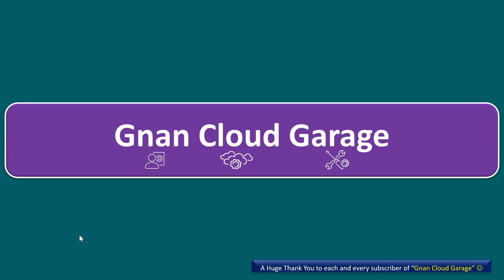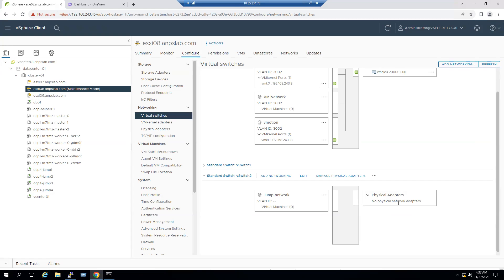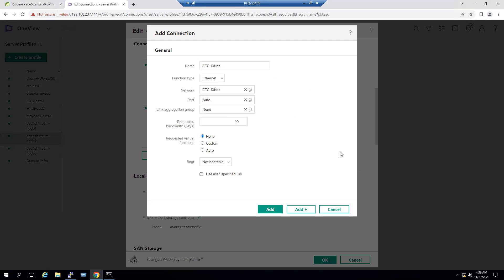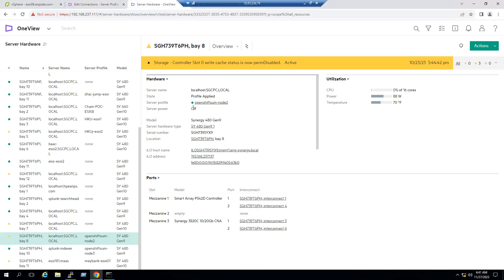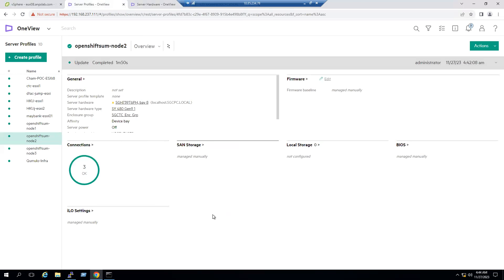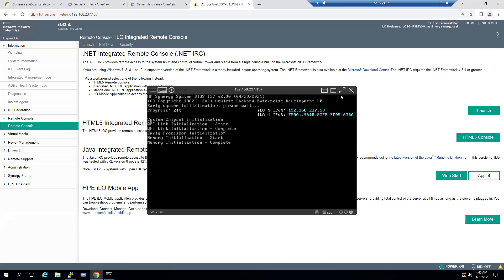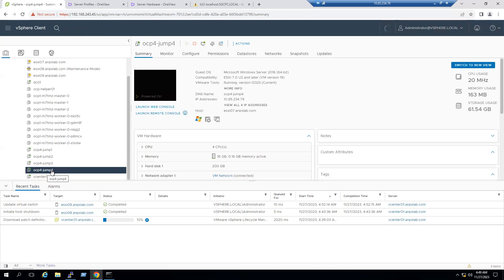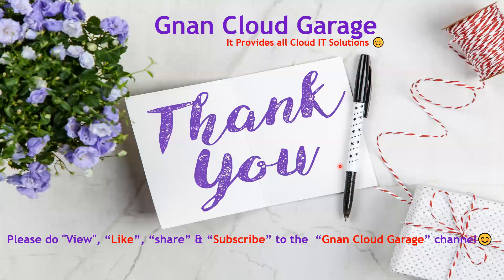How to add a Network Connection on an ESXi host running on HPE Synergy Compute node using OneView?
In this tutorial, we'll guide you through the process of adding a network connection on an ESXi host running on an HPE Synergy Compute node using HPE OneView.

Networking is a crucial aspect of managing your infrastructure, and with OneView, the process becomes seamless.

📘 Outline:
- Introduction to the importance of network connections in ESXi on HPE Synergy Compute nodes.
- Overview of HPE OneView and its role in managing networking configurations.
- Accessing HPE OneView and navigating to the ESXi host.
- Step-by-step guide on adding a new network connection.
- Testing the new network connection.
- Troubleshooting common networking issues.